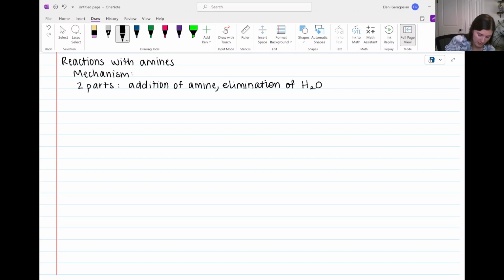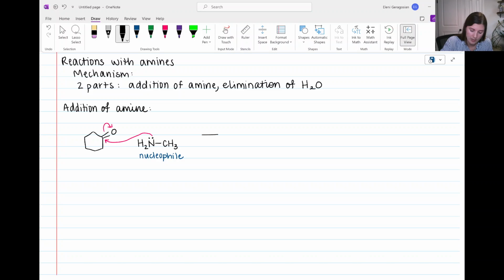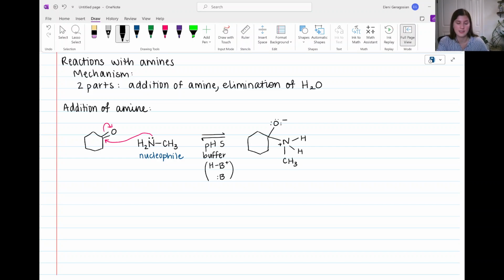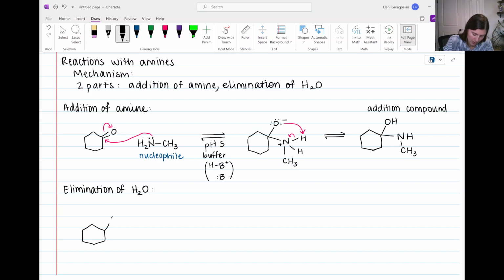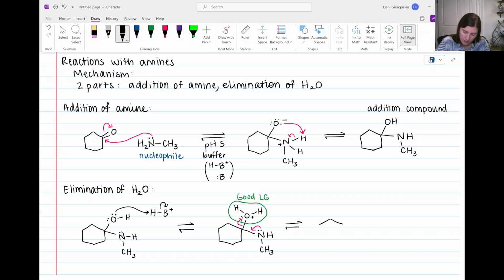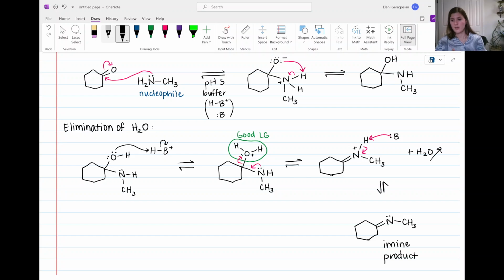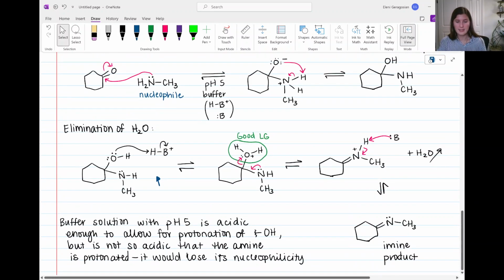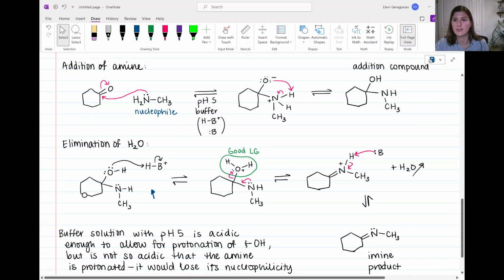Aldehydes & Ketones 19 - Nucleophilic Addition of Amine Mechanism